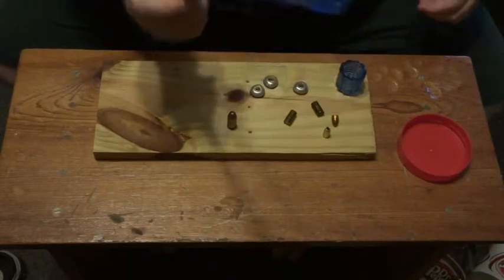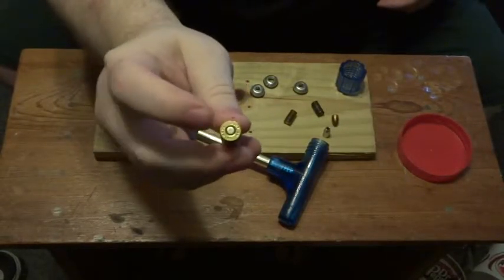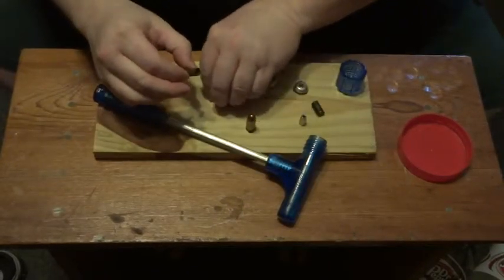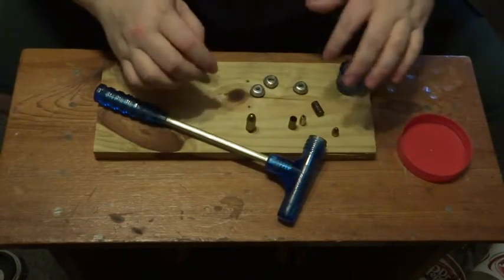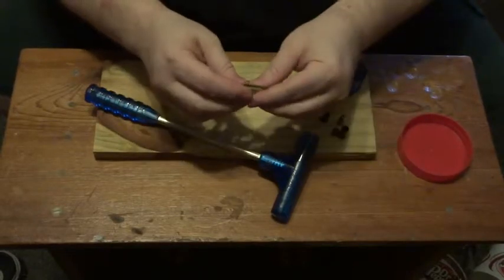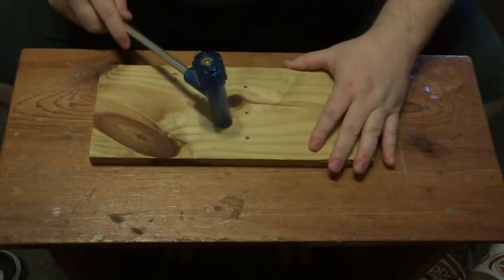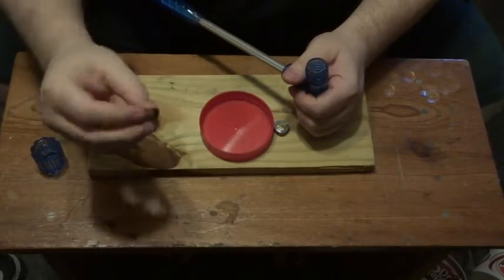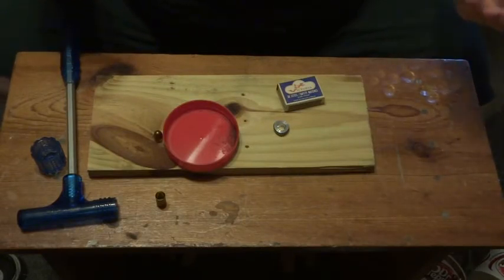What is and how does a bullet puller work?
Using a reloading tool called a bullet puller to extract a bullet from an old cartridge and explaining how it works and why.